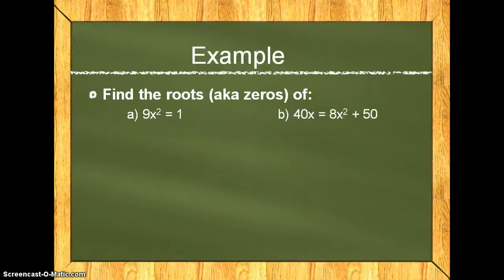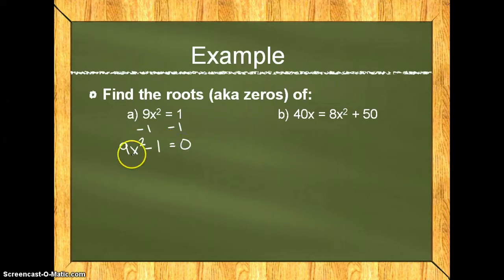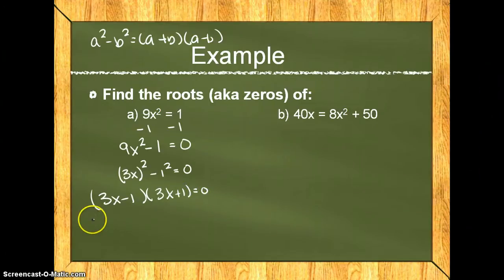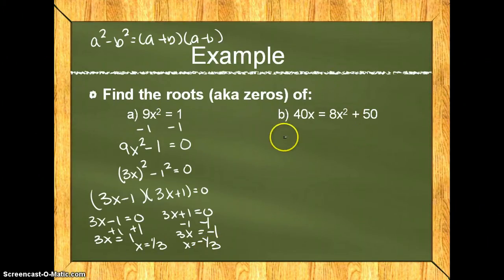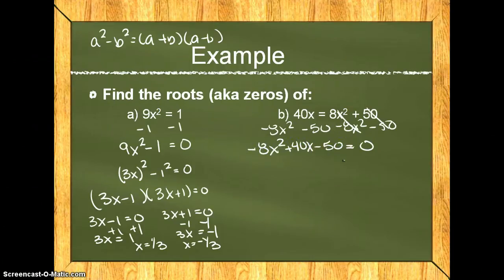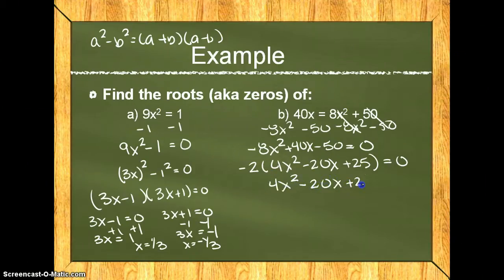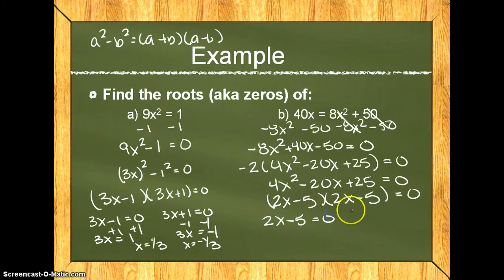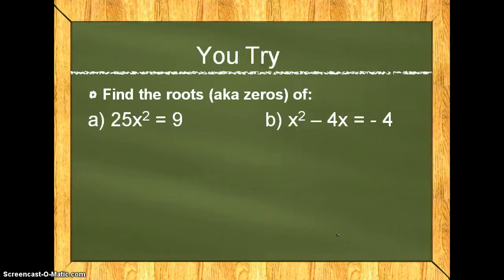Finding Roots by Special Factors